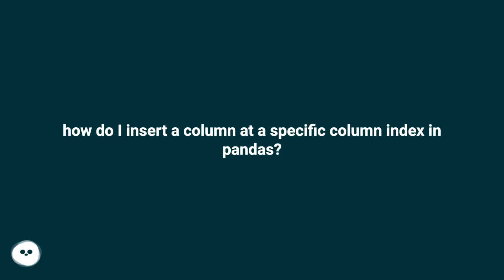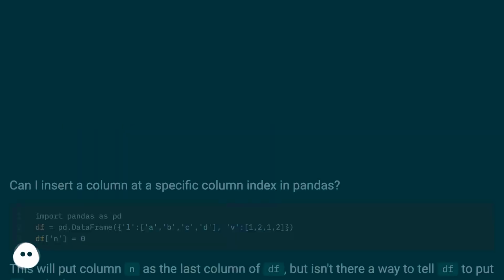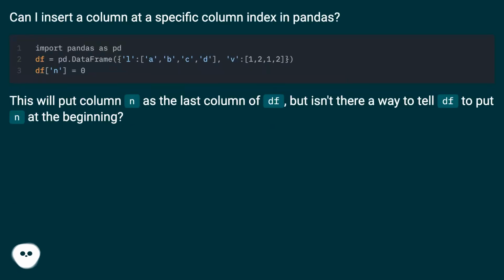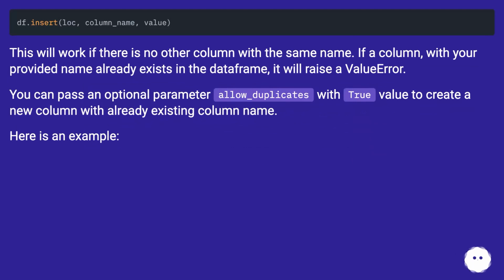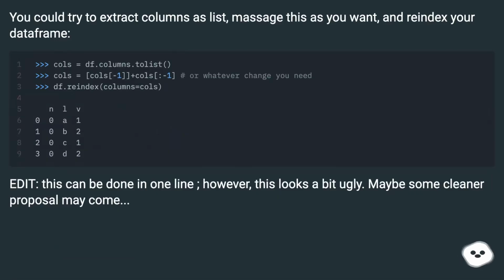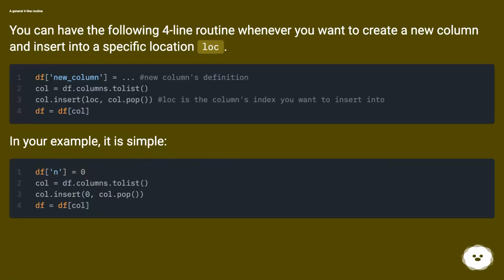how do I insert a column at a specific column index in pandas?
Chapters
00:00 How Do I Insert A Column At A Specific Column Index In Pandas?
00:23 Accepted Answer Score 711
00:48 Answer 2 Score 81
01:08 Answer 3 Score 19
01:54 Answer 4 Score 17
02:26 Answer 5 Score 4
02:49 Thank you